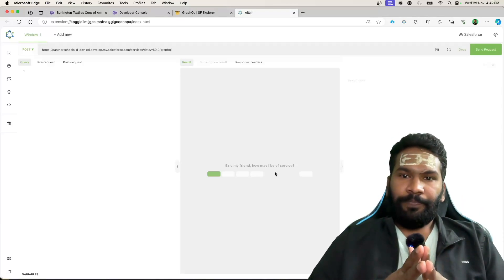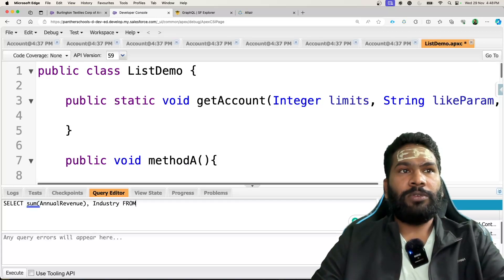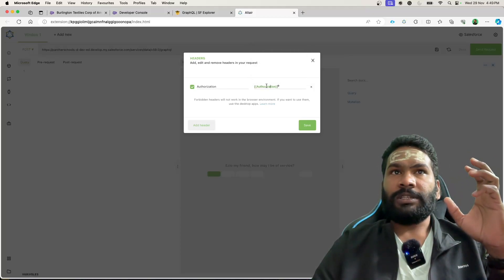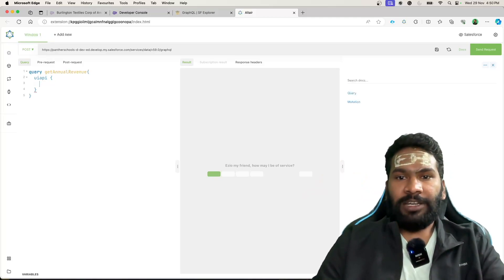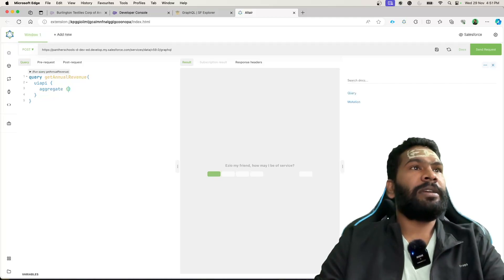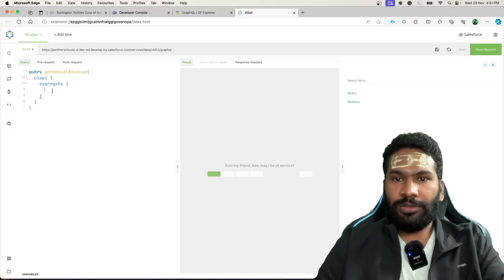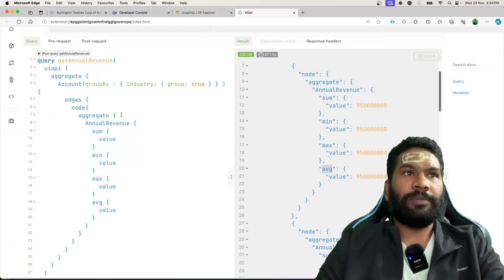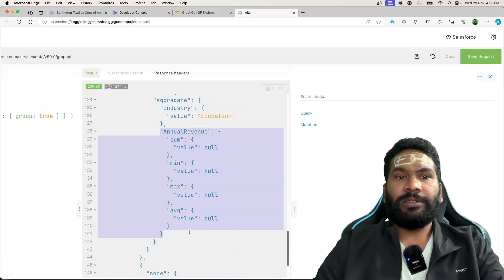📊 Crunching Data: Aggregate Queries with GraphQL in Salesforce! 🚀